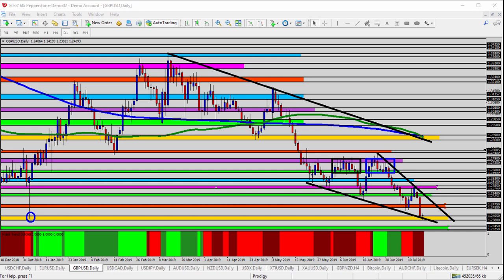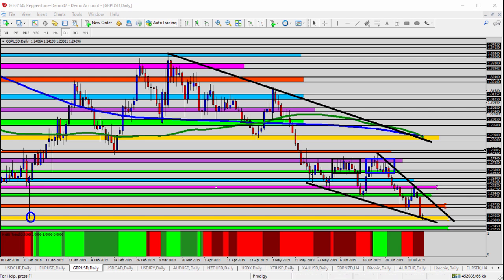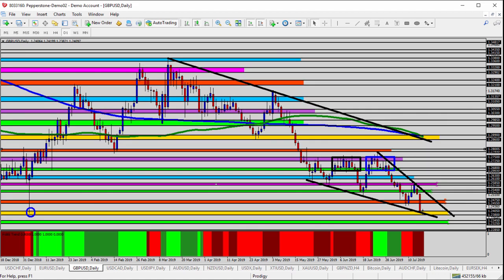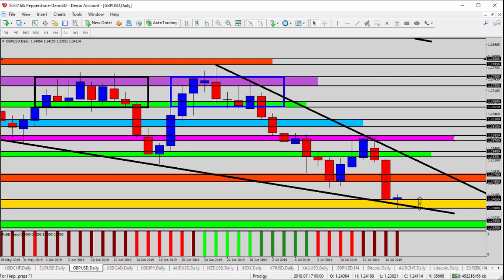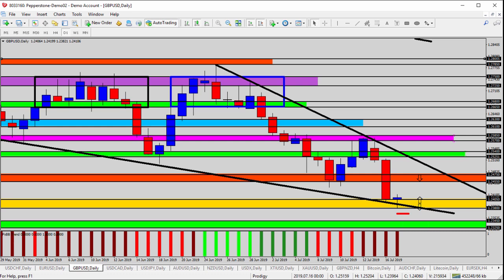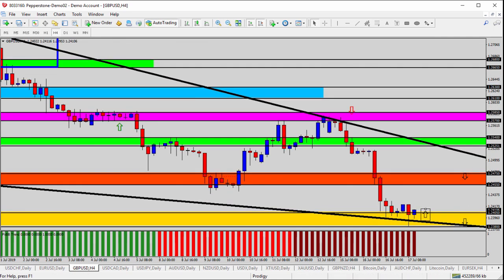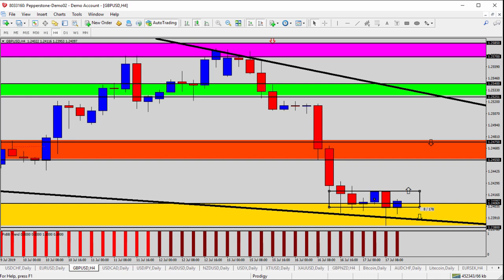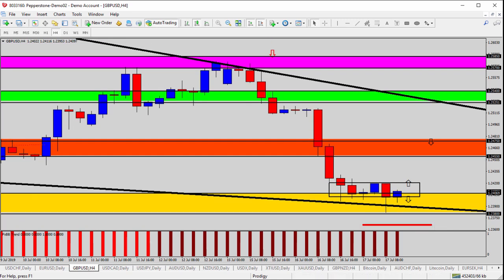Forex Update: GBPUSD Holding the Support Zone at Multi-Month Lows